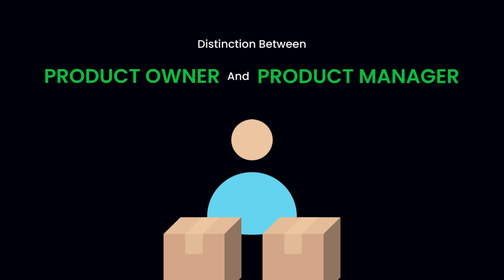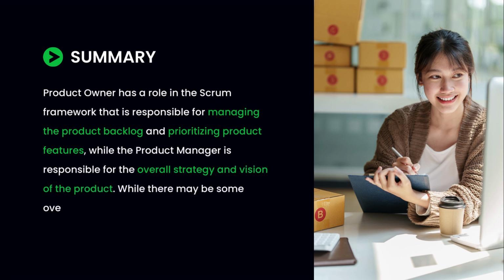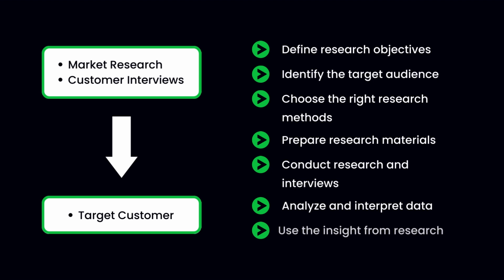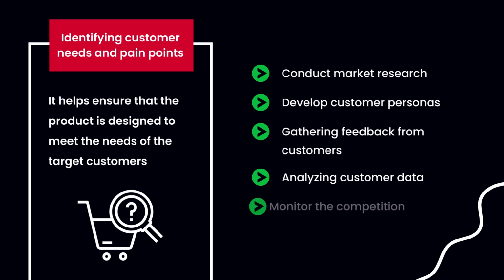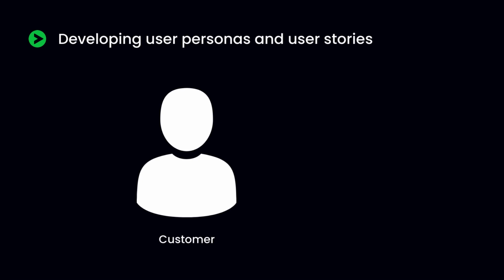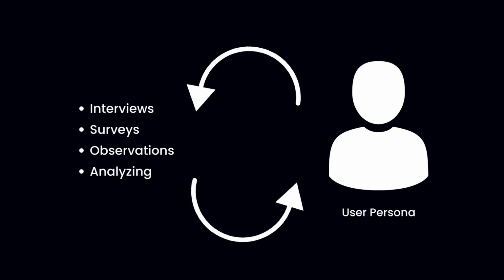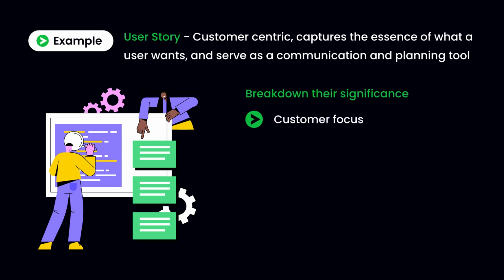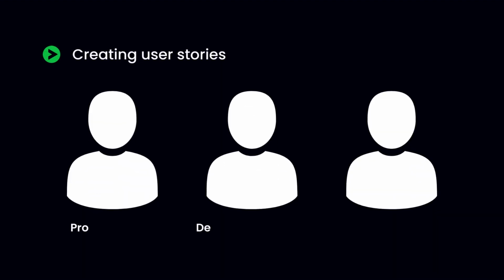Difference between Product Manager and Product Owner: Product Discovery, User Stories & Personas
Welcome to an exciting journey that dissects the dynamic roles of Product Owners and Product Managers in tech industries, and how they collaborate to identify customer needs and pain points.

In this video, we delve deep into the intricacies of product discovery, demystifying the often-confusing distinctions between Product Owners and Product Managers. You will learn about the unique roles, responsibilities, and contributions of each, and why a clear understanding of both roles is crucial for any successful product development lifecycle.

The second part of the video is a masterclass in identifying customer needs and pain points. We provide practical tips and strategies for identifying, understanding, and solving your customer's biggest challenges. We also guide you through the crucial process of empathizing with your customers to truly understand their journey, thereby helping you create products that genuinely resonate with your target market.

Our exploration does not stop there. We dive into the fascinating world of User Personas and User Stories, and why they're such a vital part of product management and development. This section provides comprehensive steps to develop your own user personas and user stories, with examples and templates that you can implement right away. We also discuss the importance of these tools and how they contribute significantly to the final output – a product that addresses user needs efficiently and effectively.

By the end of this video, you'll have a broader understanding of these essential roles and strategies in product management and development. Whether you're a budding Product Manager, a seasoned Product Owner, or a curious enthusiast, this video offers a wealth of knowledge that you can apply in real-world situations.

Enjoy the journey to becoming a better product professional!